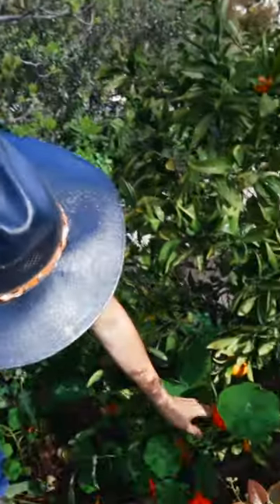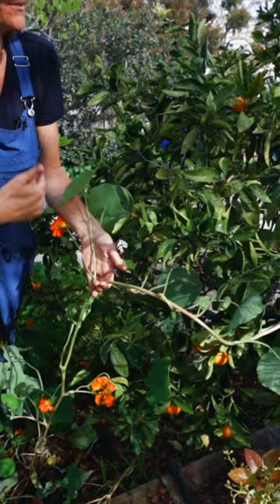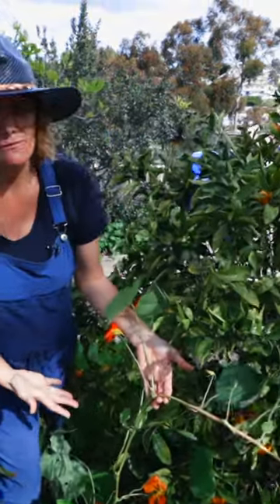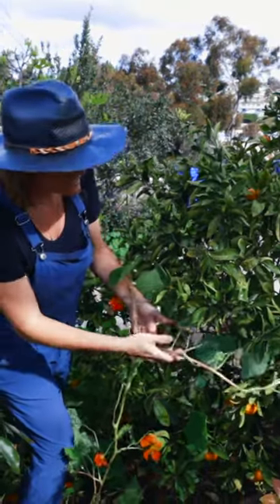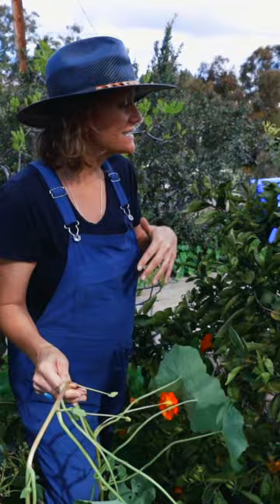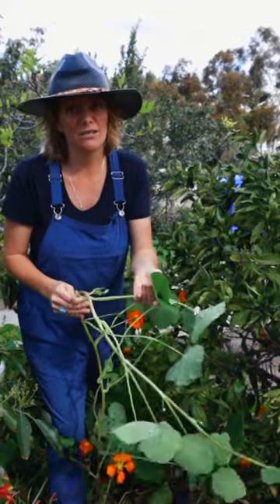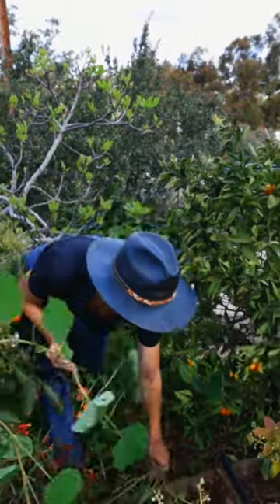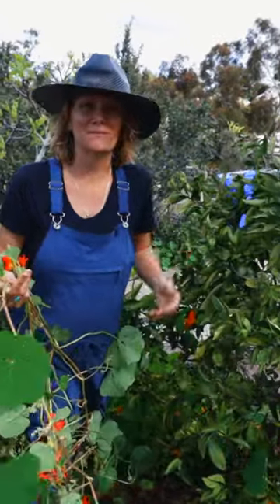It's beautiful but it's killing my fruit trees!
Nasturtium grows all over San Diego, and I love it... when it's in its place!

Nasturtium is really pretty, and it's edible. It can also get a little out of hand, especially with the rainy winter we had! These plants got plenty of water, and I wasn't coming out to this part of the yard as much.

That gave the nasturtium a window to get wild! Now, it's vining up into my trees. That means insects have an easy way to crawl right up into my trees, and the tree's leaves are getting less sunlight.

I've got some maintenance to do!